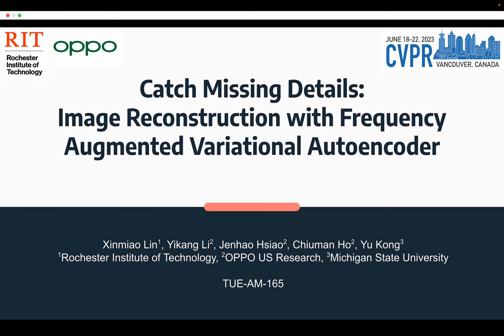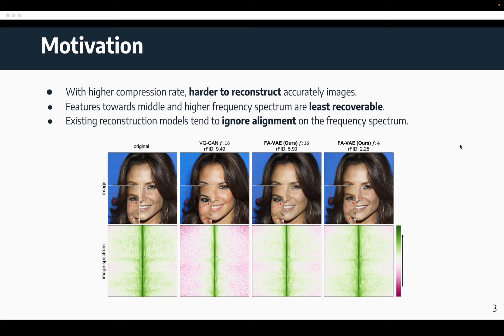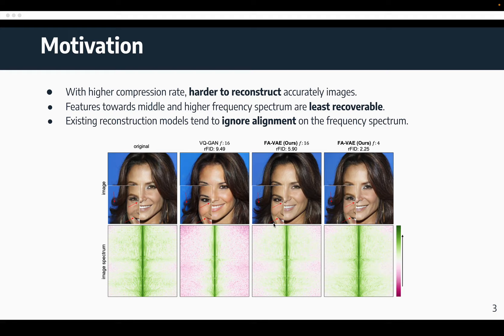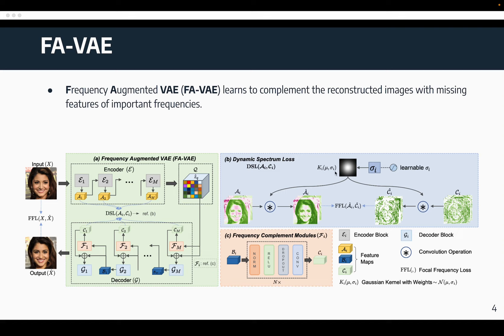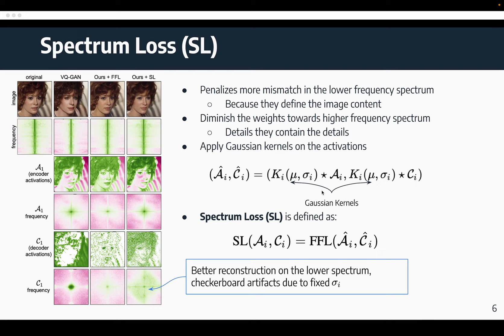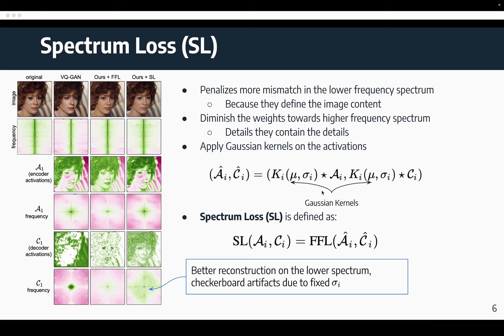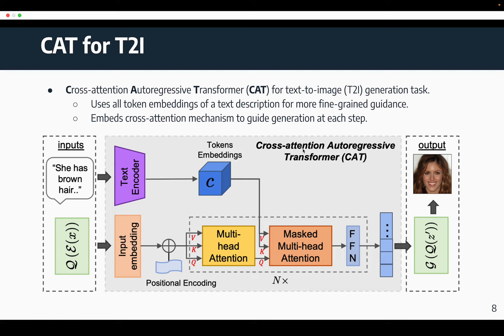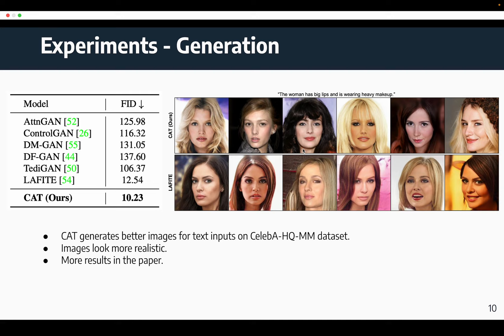[CVPR 2023] Catch Missing Details: Image Reconstruction with Frequency Augmented VAE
video presentation